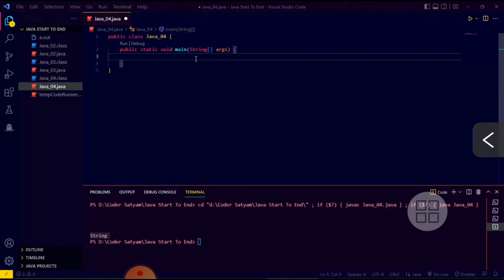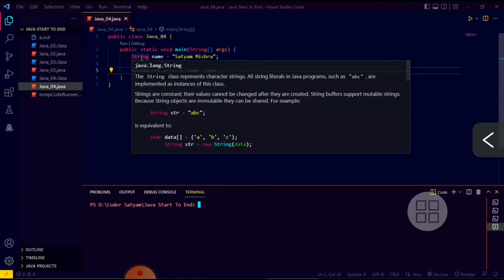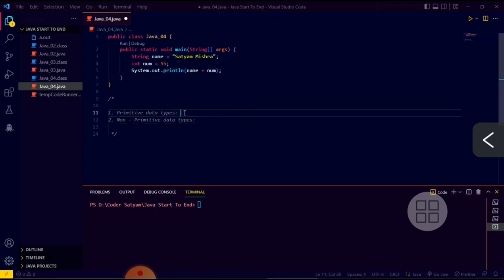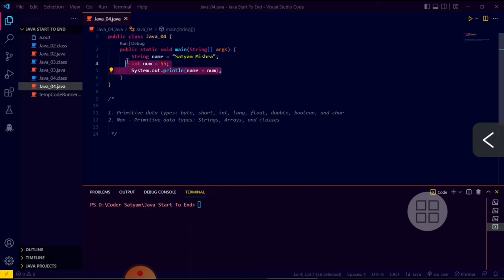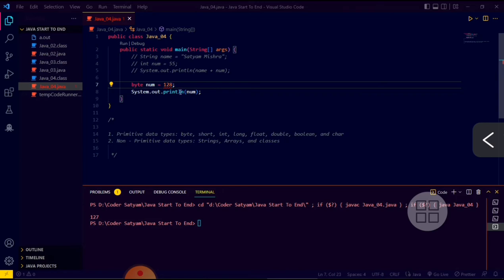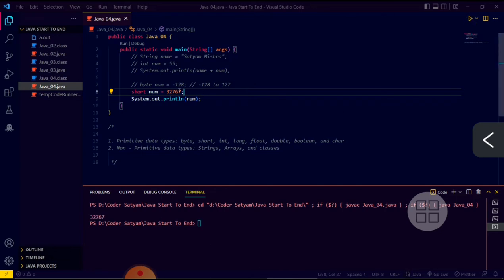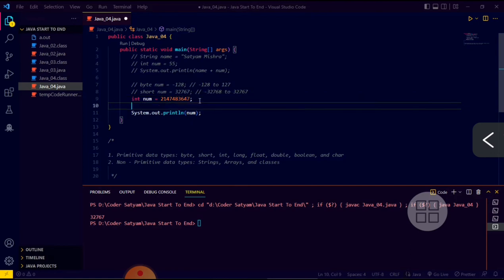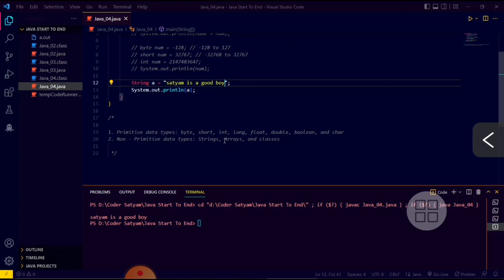Data Types in Java | Java Crash Course #04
Hello everyone, Welcome to Java Crash Course! In this part I'm going to tell you about Data Types in Java. This is the best Crash Course ever.